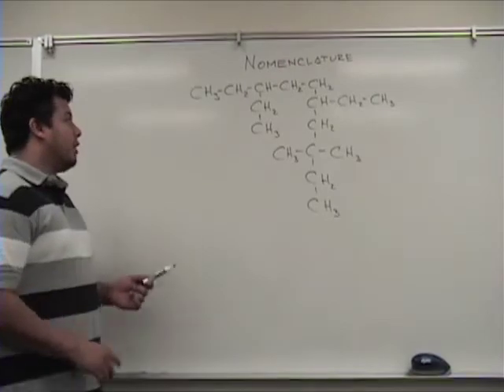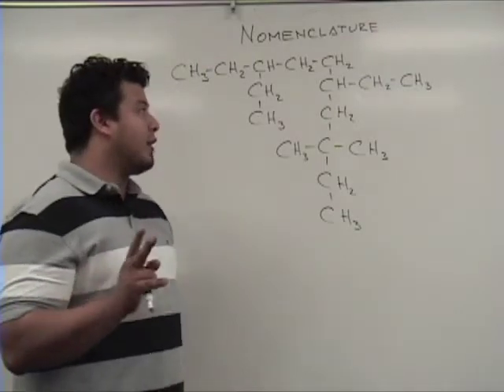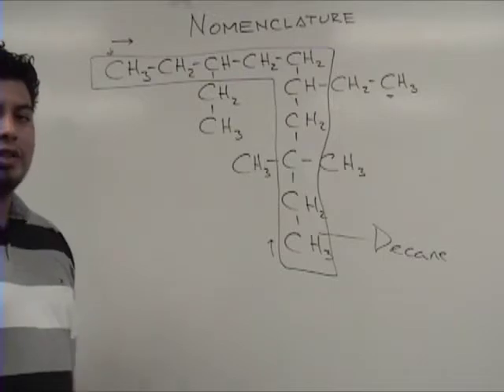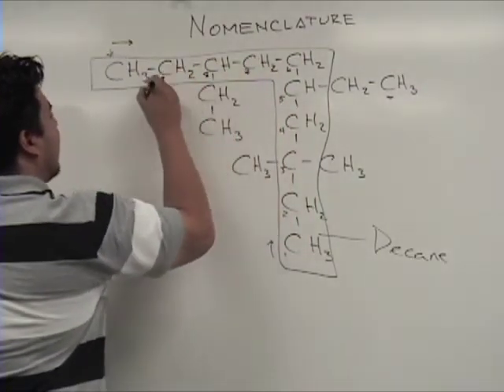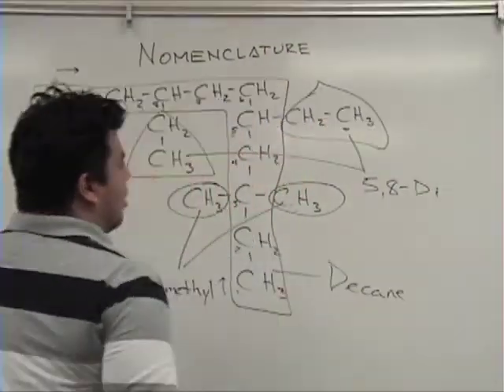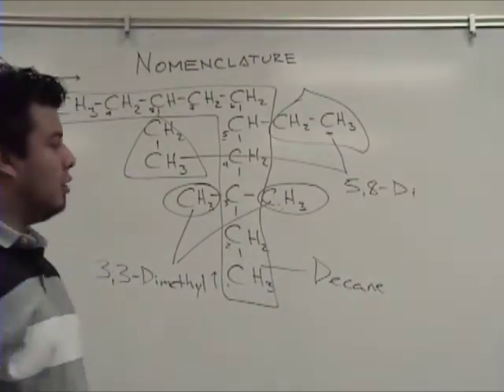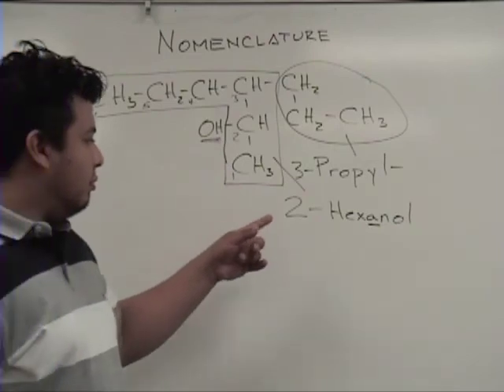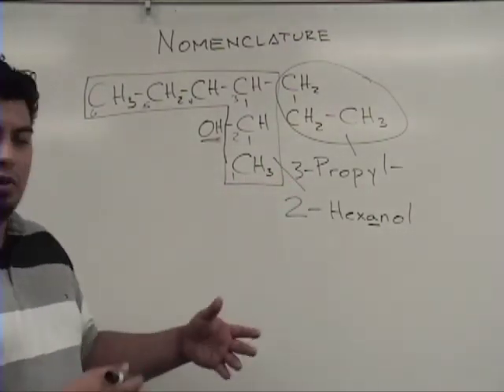Organic Chemistry - Nomenclature 101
Organic chemistry nomenclature alkanes